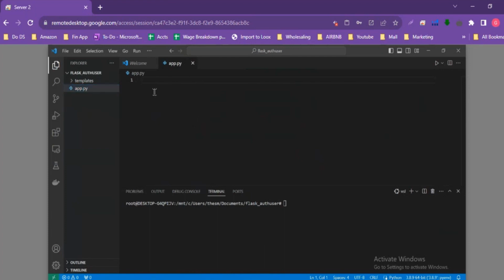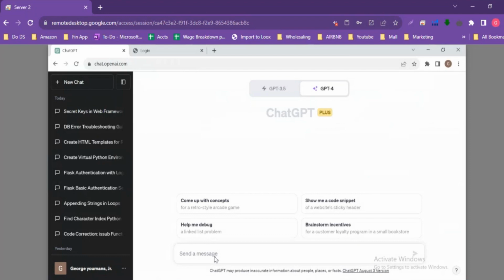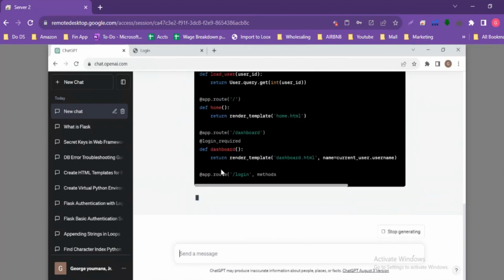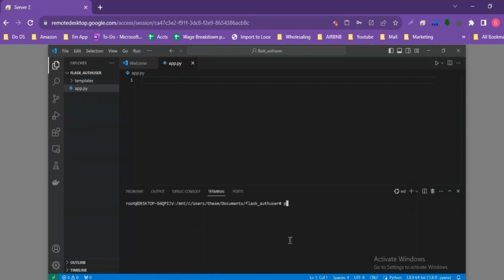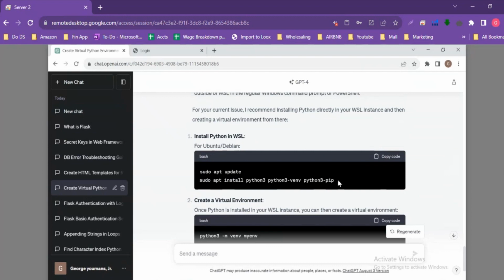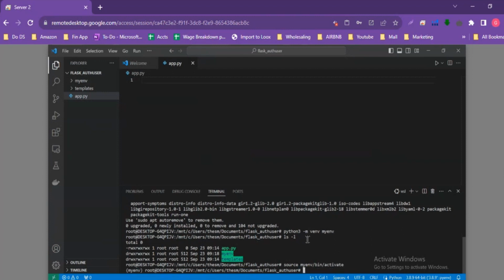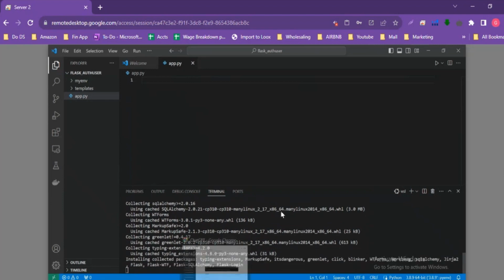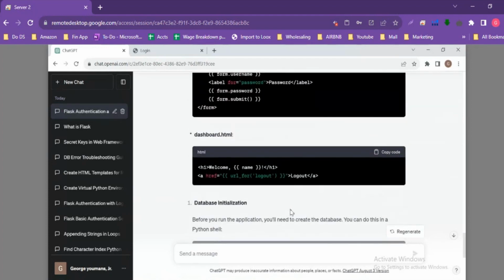Python Web Development with Flask Adding User Authentication (PART 1)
🚀 Ready to take your Flask web development skills to the next level? Join us in this comprehensive tutorial on adding user authentication to your Python Flask web application!

In this tutorial, we'll cover the following key aspects:
🔑 User Models: Customizing user models to include additional data fields.
🔐 User Registration: Implementing a secure registration system.
🚪 User Login: Creating a robust login mechanism with session management.
🔁 Password Reset: Implementing a password reset functionality.
🛡️ Security Best Practices: Learning to enhance security with measures like CSRF protection and more.

By the end of this tutorial, you'll have a fully functional authentication system integrated into your Flask application, ensuring your users' data is protected.